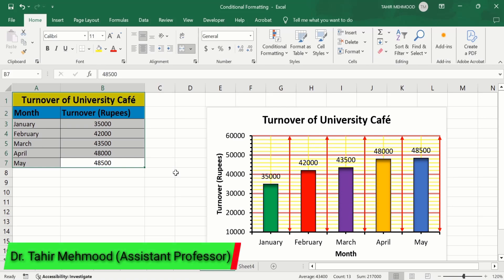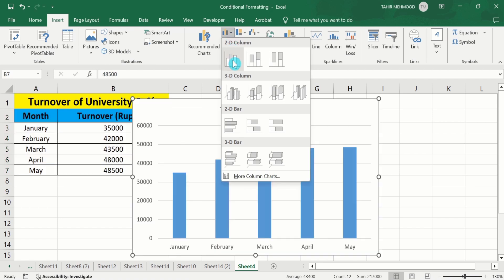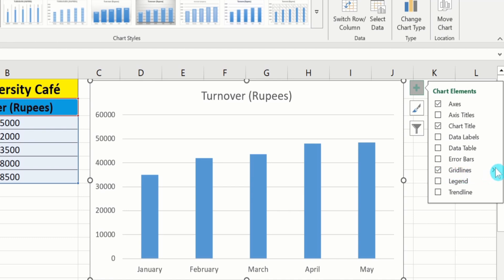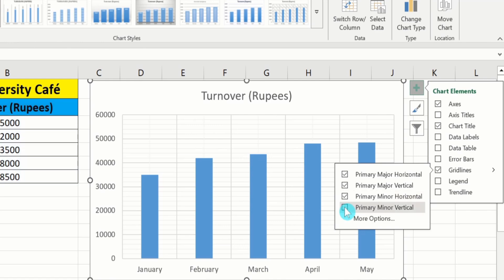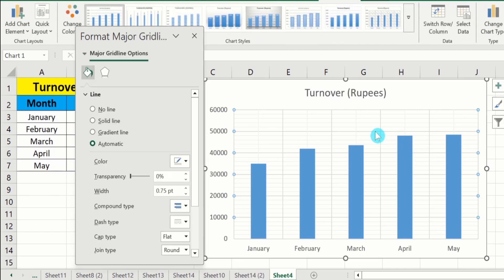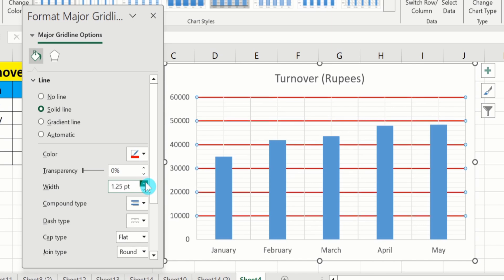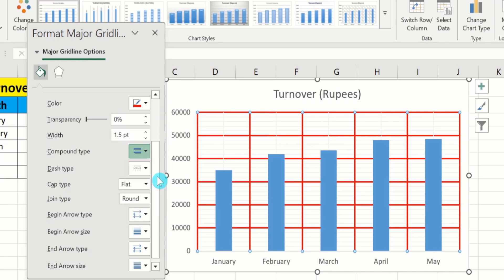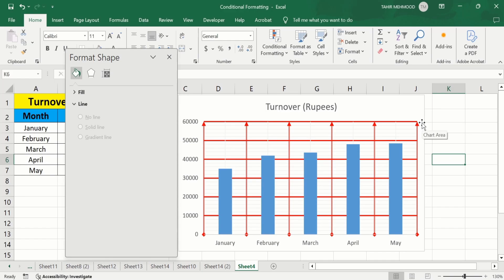How to add, edit and remove gridlines from graph in Excel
In this video, you will learn How to add, edit and remove gridlines from graph in Excel. I will first demonstrate how to create a simple bar graph and add or remove gridlines in excel graph or chart. You can follow similar steps to add or remove gridlines form excel graphs or charts. Finally, I will demonstrate how to change the color of gridlines, how to adjust the line width, how to change compound type, dash type, cap type, join type, begin arrow type and end arrow type in Microsoft excel graph or chart. After watching this vide, you will be able to add, edit and remove gridlines from graph in Excel. In this video, I have used Excel that comes with Office 365; however, this should also work with all previous versions of Excel, like Excel 2019, Excel 2016, Excel 2013, Excel 2010, Excel 2007, and Excel 2003. This video will provide you solution to this problem that How to add, edit and remove gridlines from graph in Excel.

📚 Other YouTube queries:
How to Add Gridlines to Graph on Microsoft Excel,
Add and Edit Gridlines For Your Graphs In Microsoft Excel,
Vertical Gridlines,
Major and Minor,
How to Add and Change Gridlines in your Excel 2016 Chart,
How to show & hide Gridlines in Excel,
How to add vertical gridlines to chart in Excel 2016,